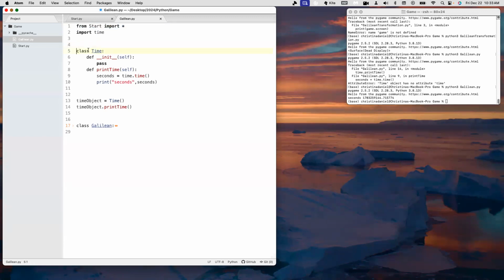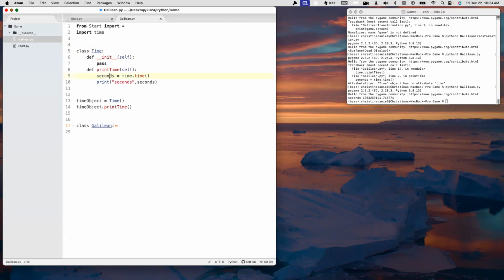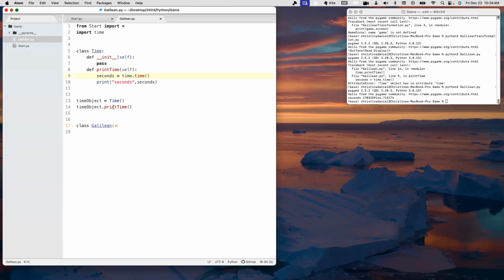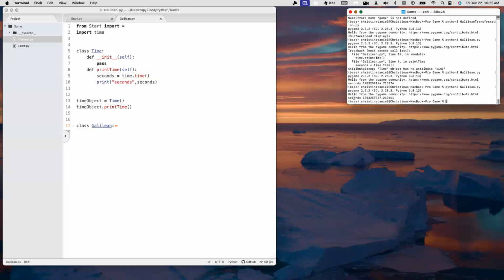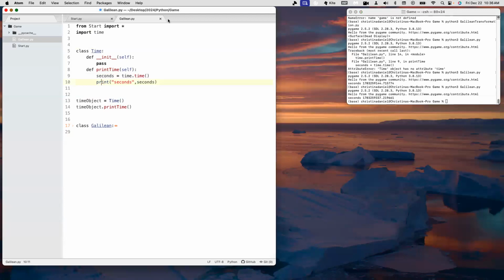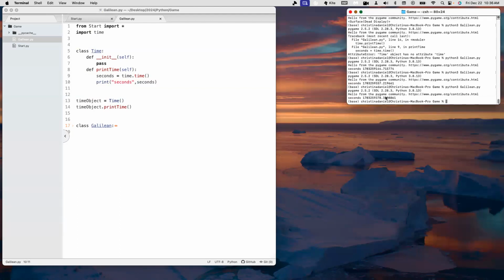Python | How to Use a Timer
This tutorial shows how to implement a timer in python.